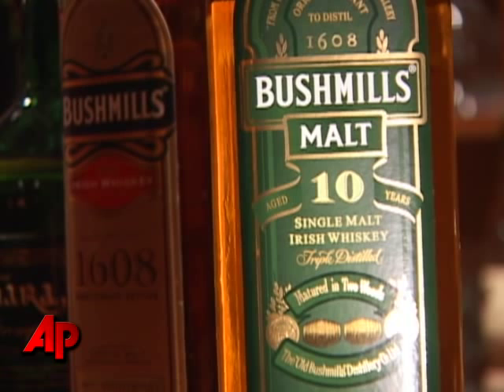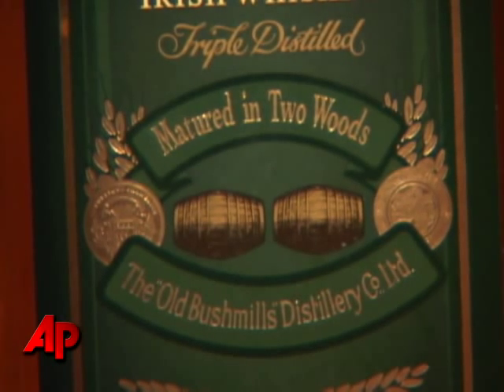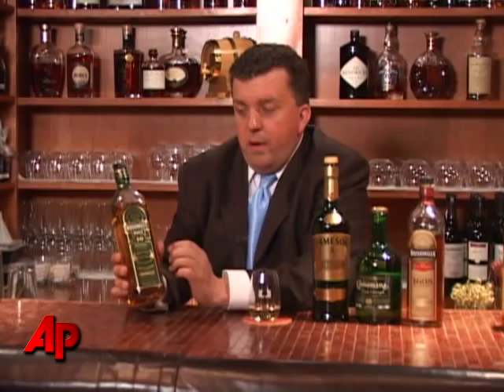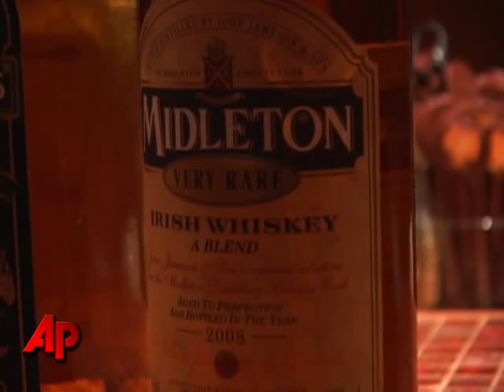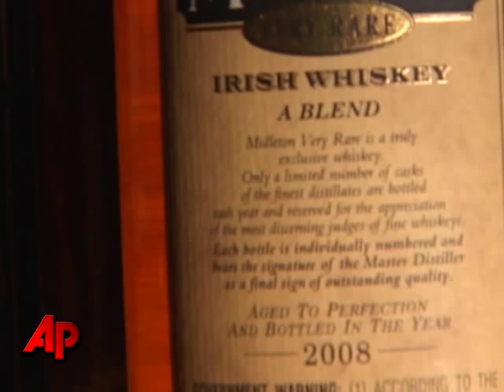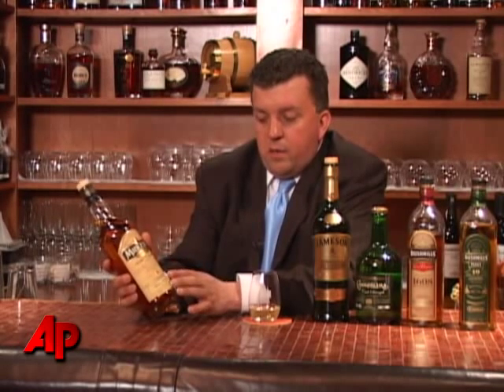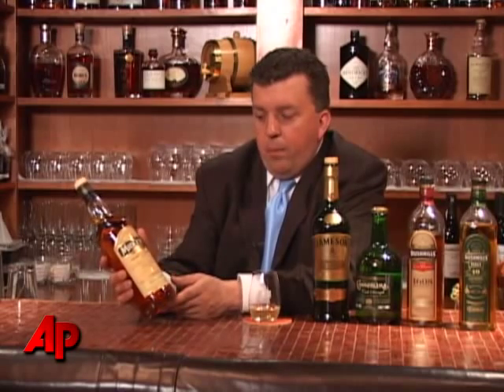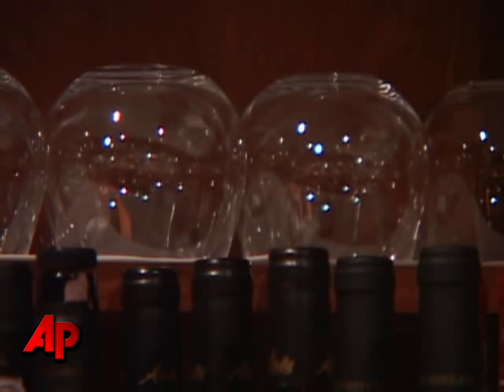An Introduction to Irish Whiskey